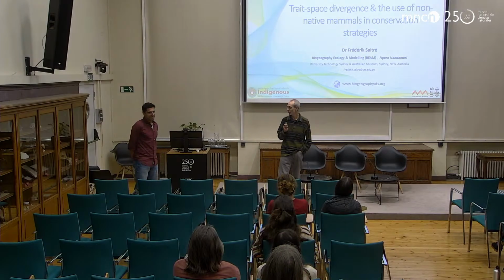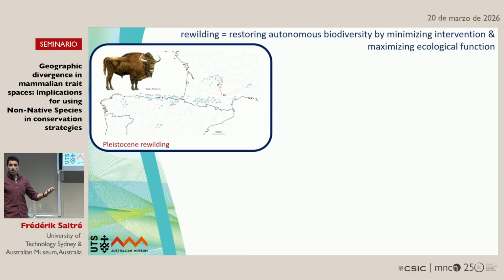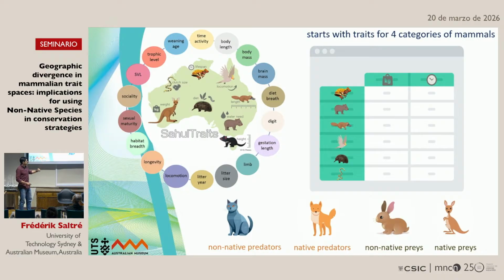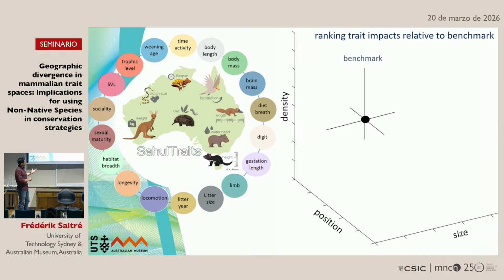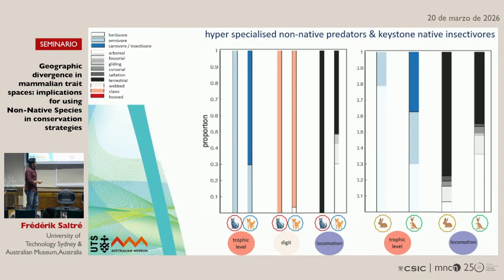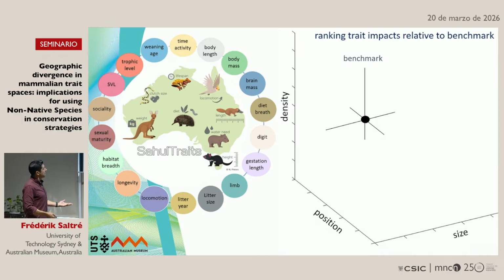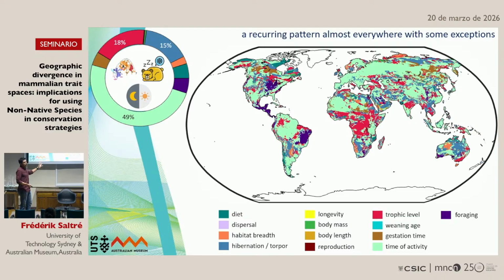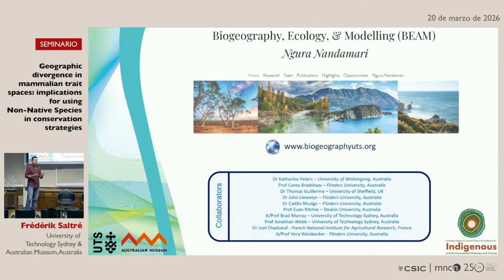Geographic divergence in mammalian trait spaces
Geographic divergence in mammalian trait spaces: implications for using Non-Native Species in conservation strategies

Frédérik Saltré, Biogeography Ecology and Modelling | Ngura Nandamari, University of Technology Sydney & Australian Museum, Australia
Bluesky: @beamuts.bsky.social

Trait diversity, beyond species richness, underpins ecosystem resilience to environmental change. Yet, the extent to which non-native species can functionally replace extinct fauna to mitigate ecosystem collapses, particularly in regions like Australia, remains contentious as most non-native species are invasive and major contributors to native species declines, extinctions, and ecosystem degradation. We developed a global multidimensional trait-space framework to assess mammalian functional diversity, redundancy, and specialisation across continents, and test whether non-native species could act as ecological analogues for extinct natives. We found striking differences in trait composition between native and non-native species, particularly among predators, with the two groups occupying distinct regions of trait space. We then expand this framework to a global scale to quantify how spatial patterns in mammal trait space are shaped by environmental and anthropogenic drivers. In this seminar, I will discuss why non-native species are poor substitutes for extinct fauna in regions like Australia, where their introduction may further destabilise already vulnerable ecosystems. I will also provide one of the first spatially explicit global baseline of mammalian trait diversity, not only showing how human impacts, climate, and connectivity shape regional trait-space patterns and community vulnerability but also how dominant environmental drivers vary across geographic contexts.